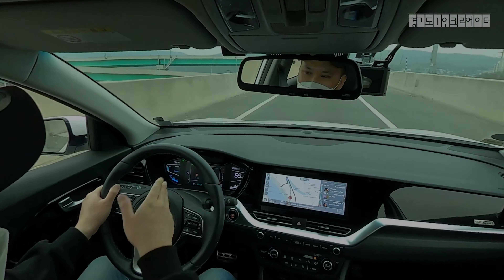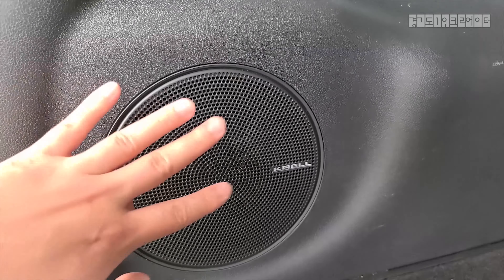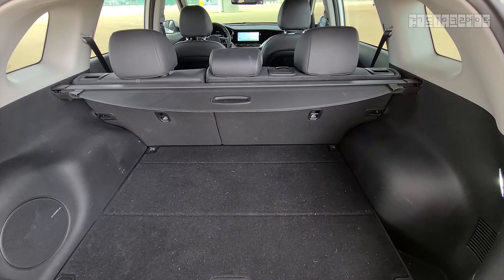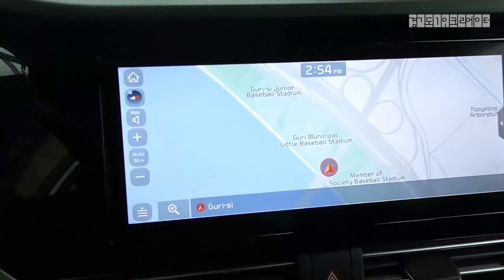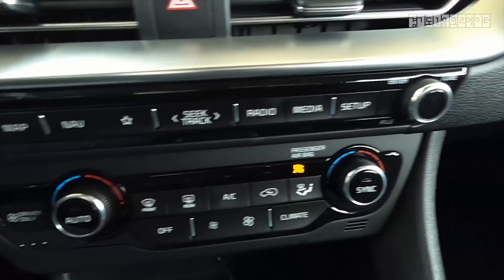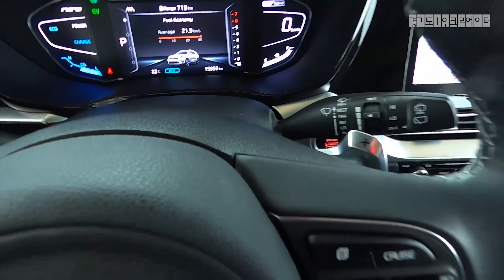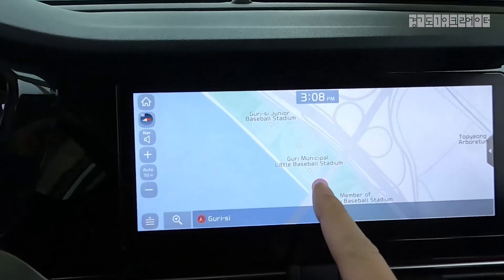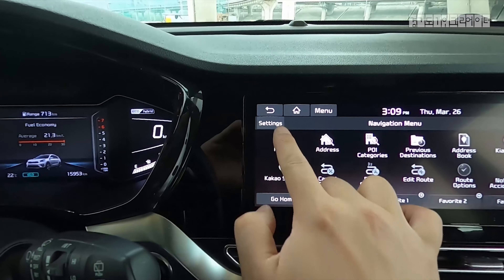Kia Niro Hybrid – one crazy MPG Hybrid & In-depth Review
In-depth review of this 2020 Kia Niro PHEV with fully loaded options.
Offering POV's and close-up looks for Niro, also find out the crazy MPG of this Plug-In Hybrid Electric Vehicle from Kia.

0:00 Kia Niro PHEV
0:05 HDA
2:00 Krell sound system
2:50 Trunk compartment
6:15 Interior and features
10:42 Paddle shifts?
11:40 Regenerative brakes how hard they are
14:20 Some missing features
16:10 Navigation system
19:22 HDA levels
20:55 Wireless charge your phone? Know this
23:01 Niro VS other hybrids?
23:45 Exterior & overall Niro